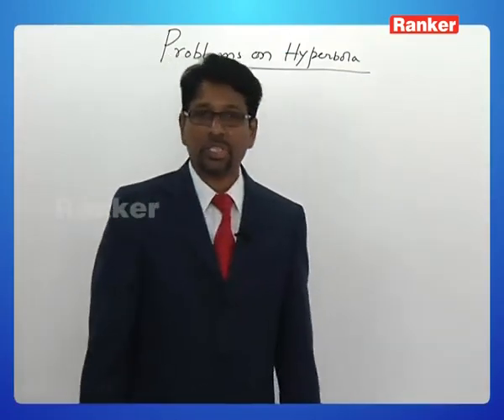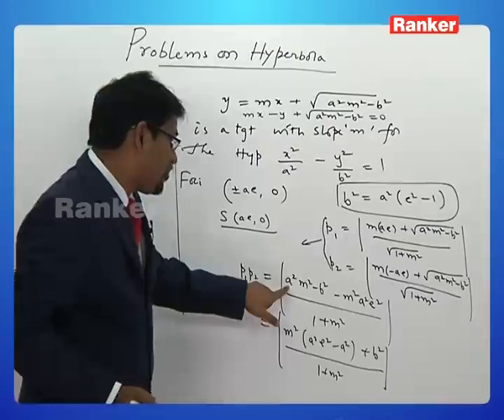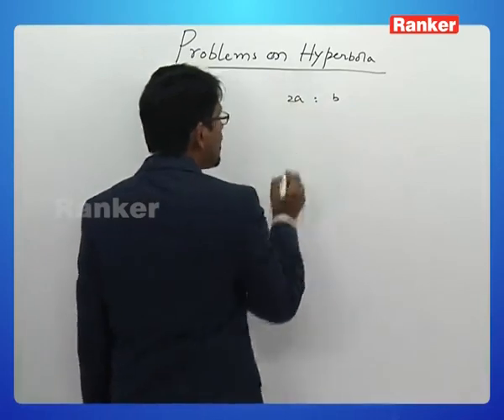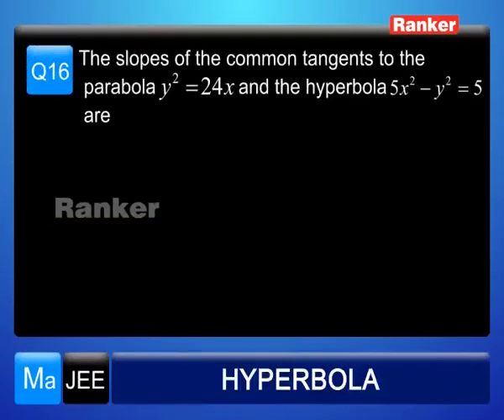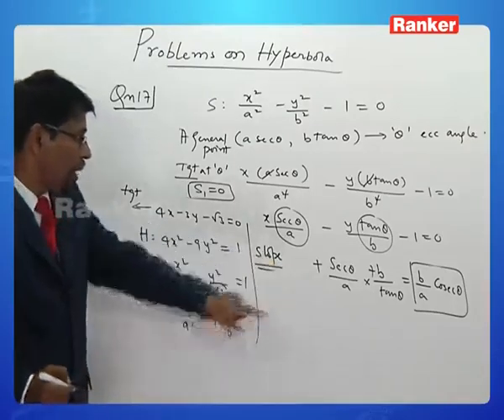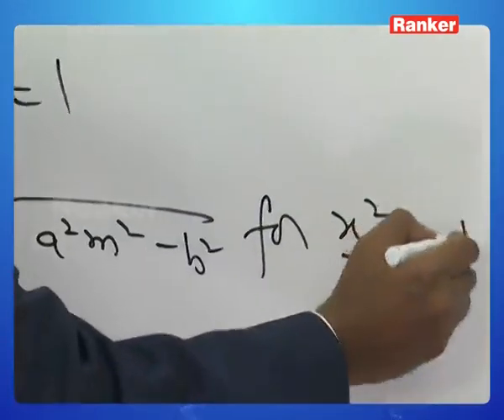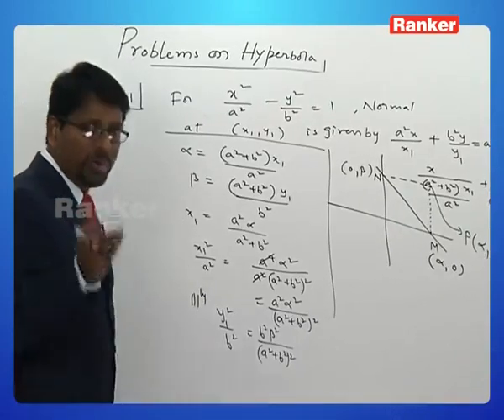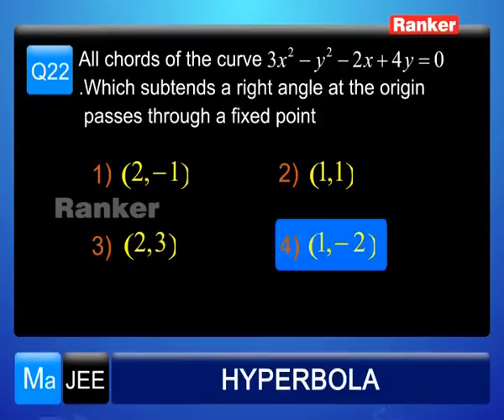Hyperbola Part 2 | Mathematics | JEE 2023 | JEE MAIN 2023 | S. Srinivas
This lecture video deals primarily with Hyperbola in Mathematics which is briefly explained by S. Srinivas Sir.